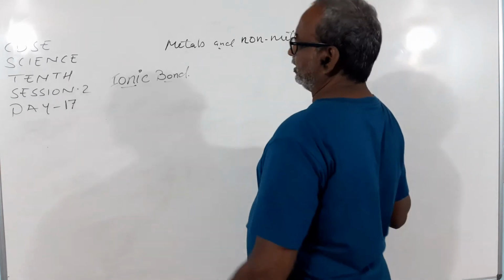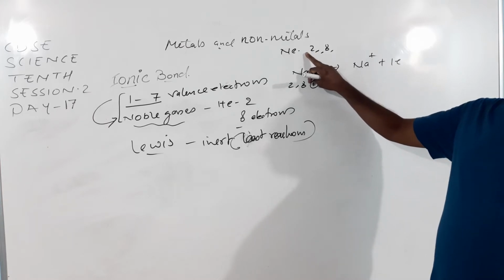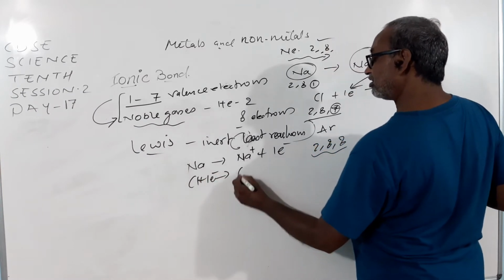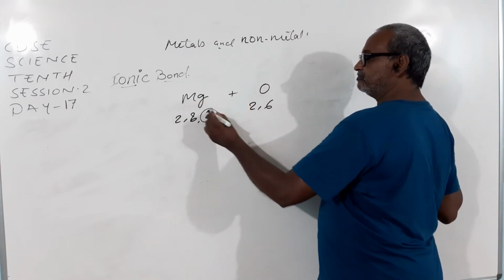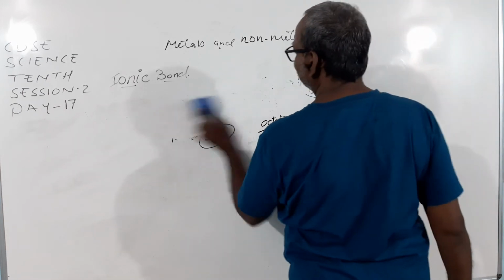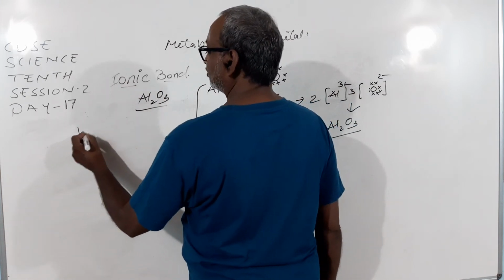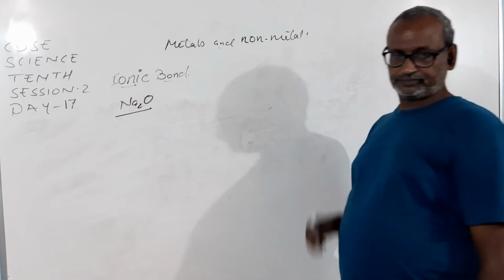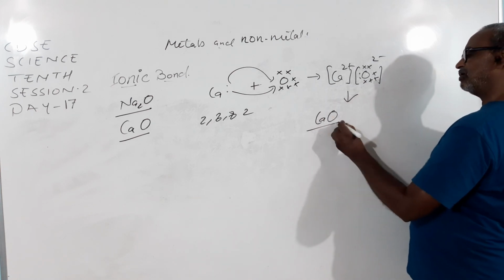Class 10th:Metals and Non-metals: Ionic Bond